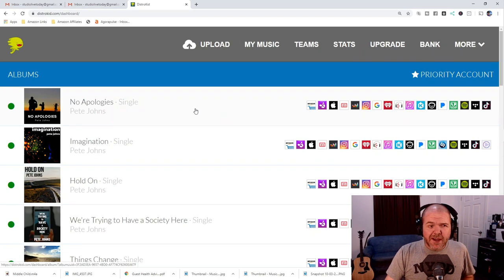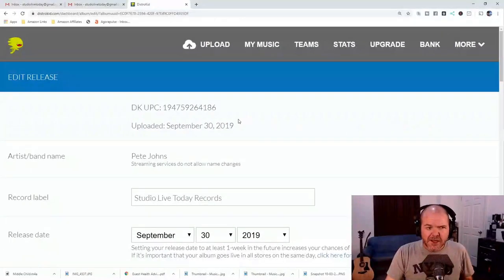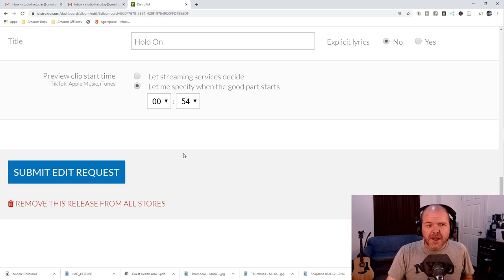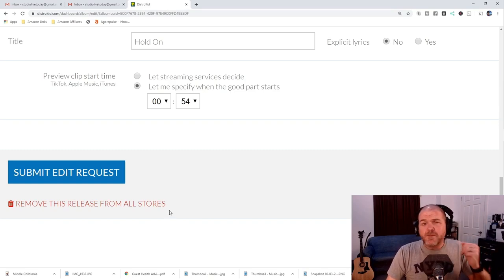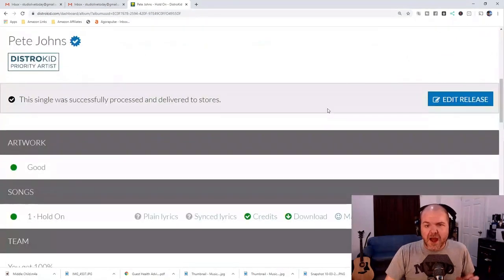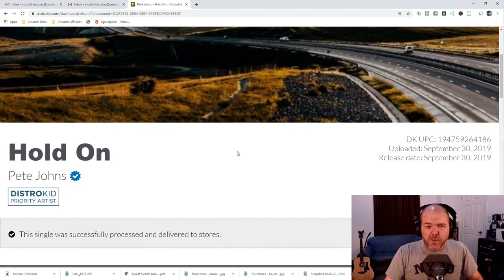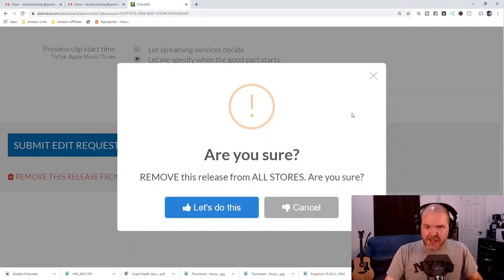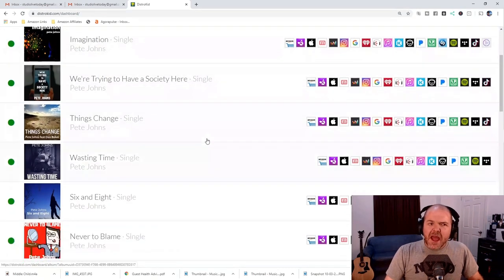How to DELETE a song with DistroKid (change audio file)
How to delete a release using DisttoKid. (How to remove a song, EP or album or replace an audio file in DistroKid.

If you want to remove from stores using DistroKid, in this video I show you how this is done.

⏰ Time Stamps:
00:00 Intro
00:58 How to get to the "delete release" option
02:10 Why can't you update the audio file?
02:34 Finding the UPC and ISRC numbers
03:29 How to "remove from all stores"